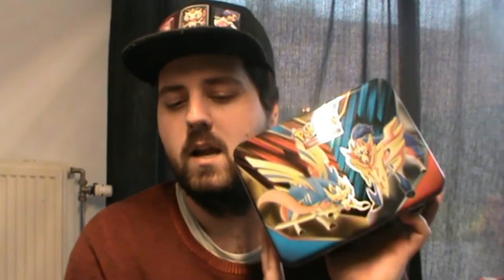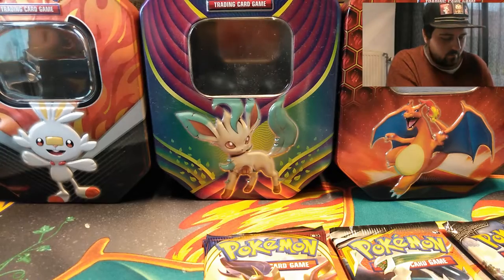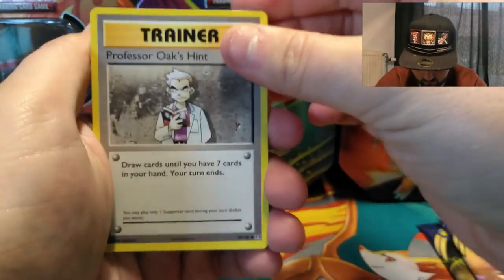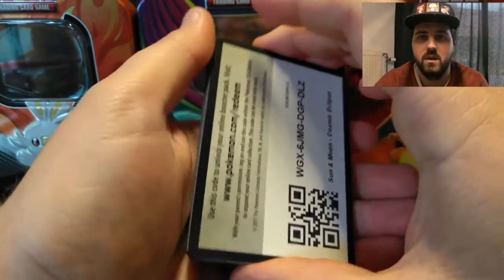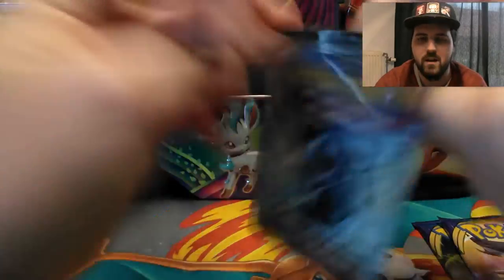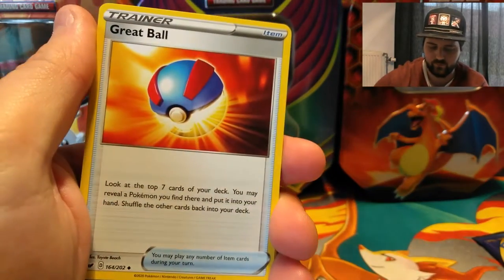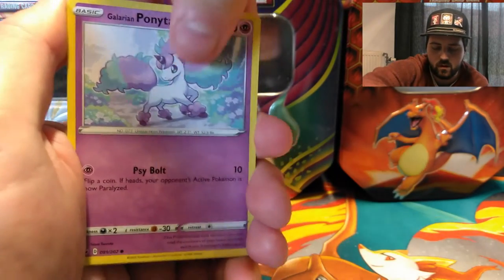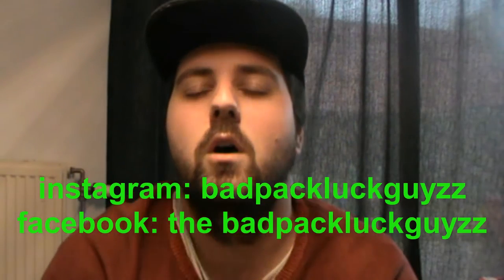NEW Sword And Shield BOX opening!!!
Hello wonderfull people,

Today we will open the new Sword and Shield Box!

Hopefully we will get some nice pulls!!!